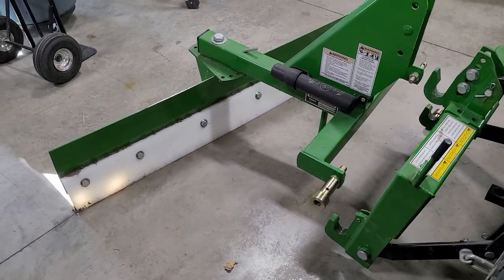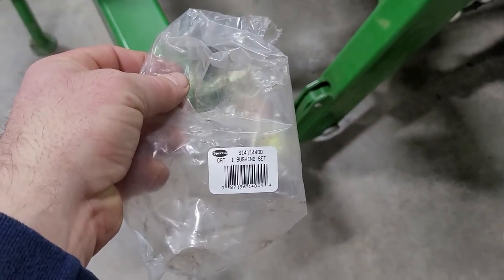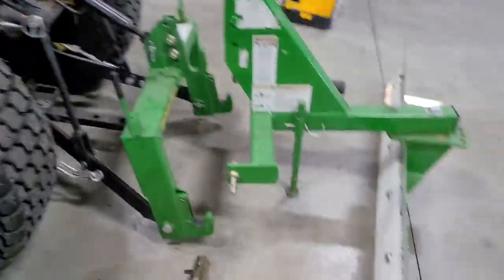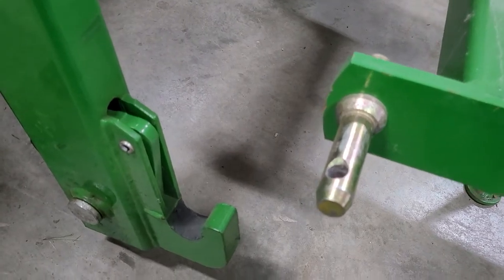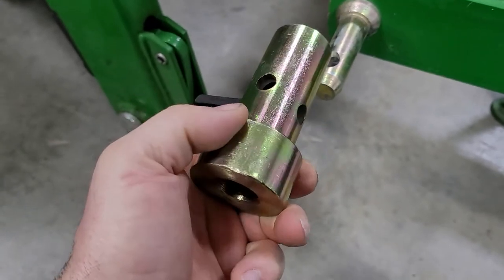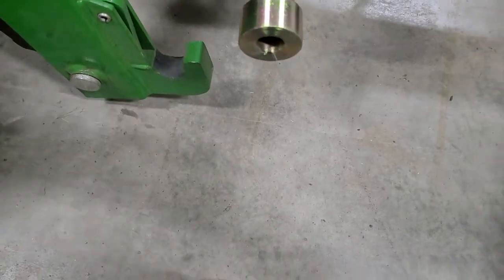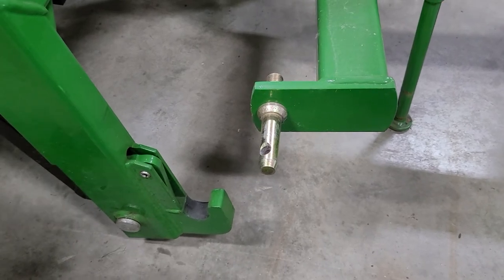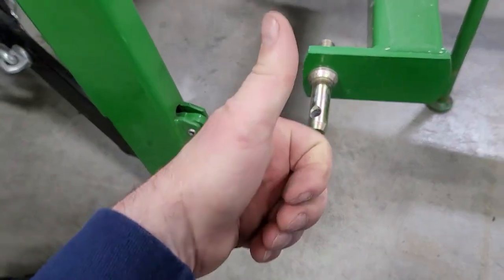John deere attachments for imatch hitch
In this video I talk about adding a bushing set (SpeeCo S14114400)for your imatch accessories so that the accessory isn't flopping around on the imatch hitch. (I meant to say roll pin not cotter pin in the video)